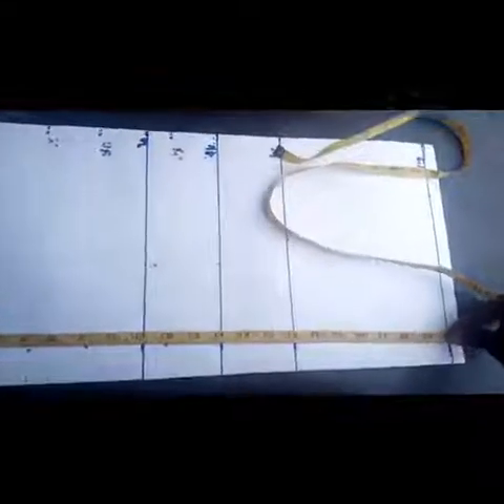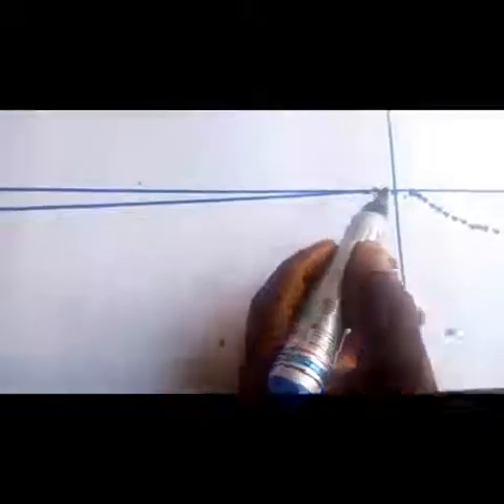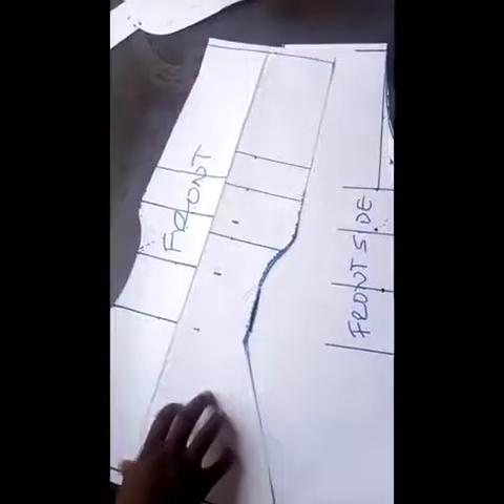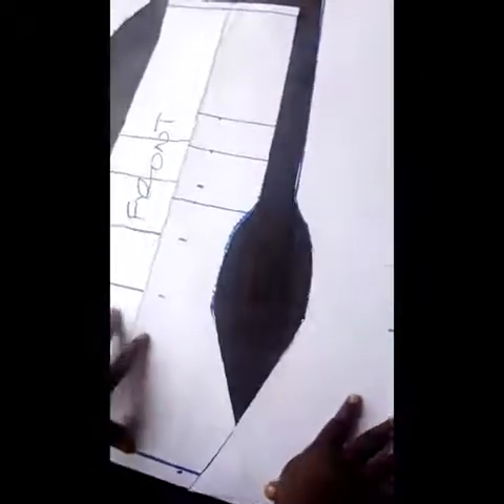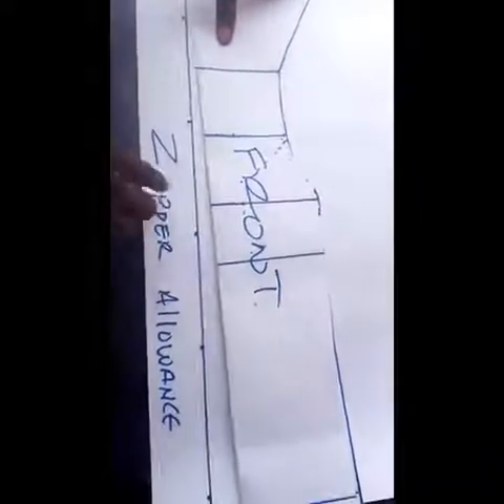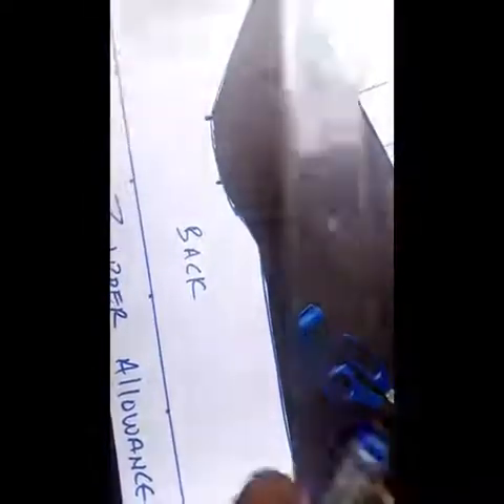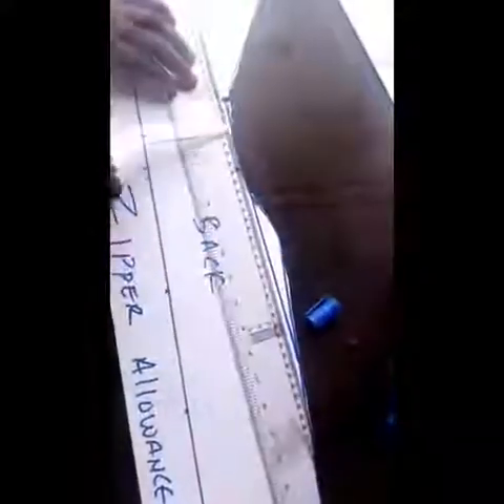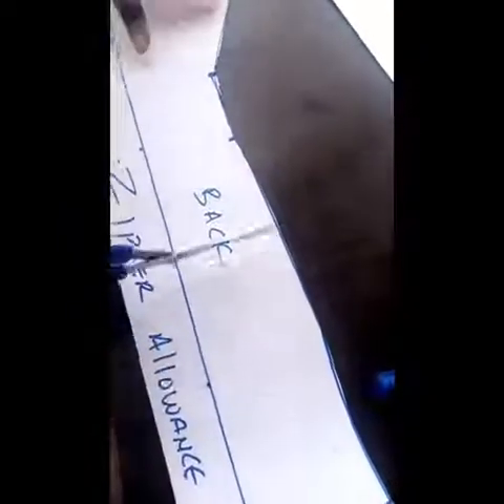How to draft pattern for a six pieces blouse easy tutorials (1)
In this video I will be explaining in detail the easiest way to achieve a six pieces blouse.